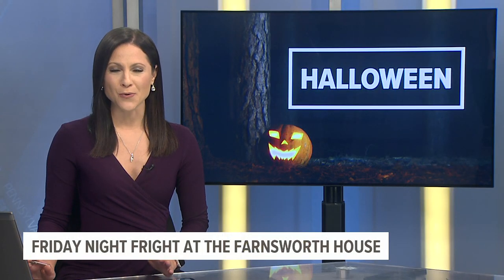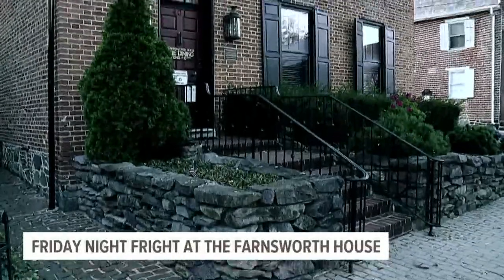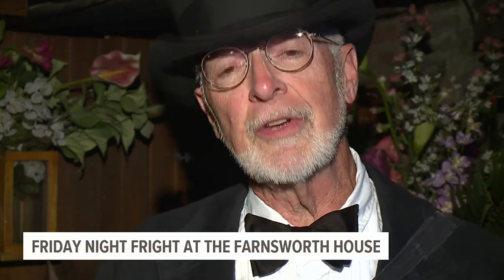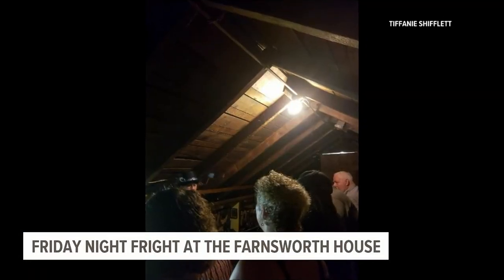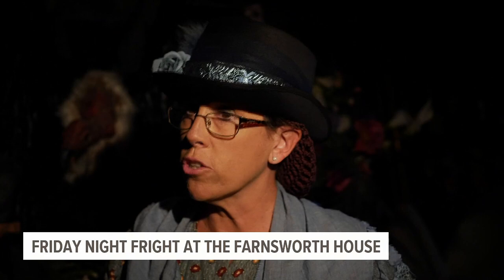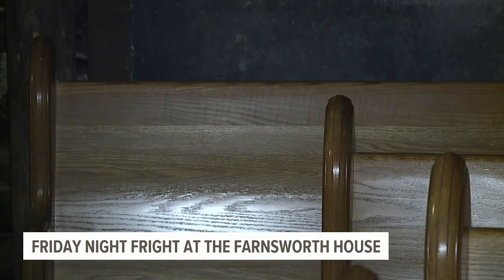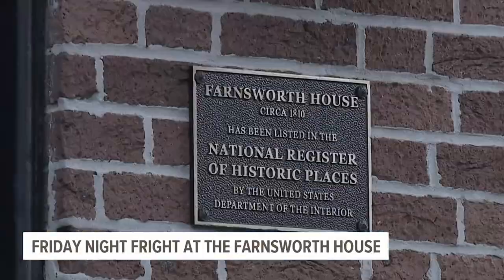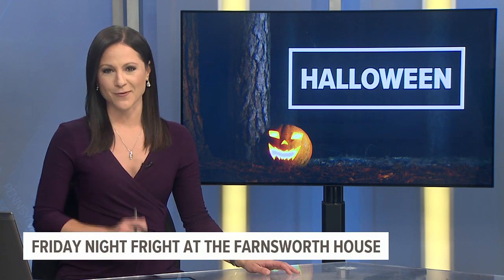Beware! Here is a look into one of the most haunted inns in the U.S.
A ghost tour guides takes you through the eerie walls of Farnsworth House Inn in Gettysburg